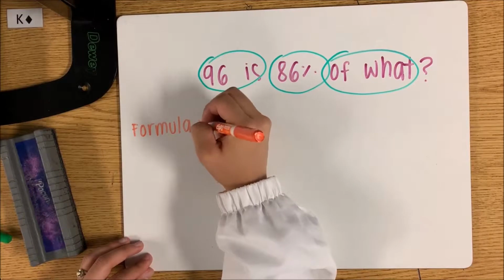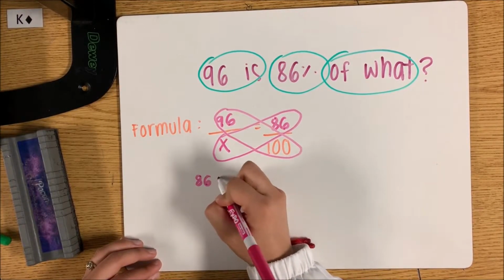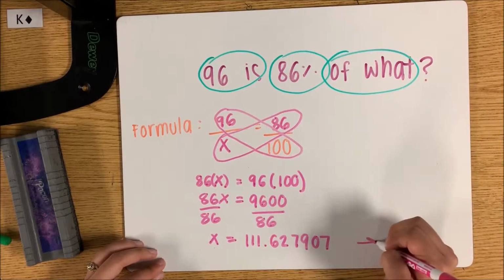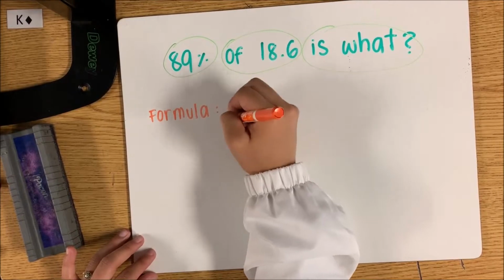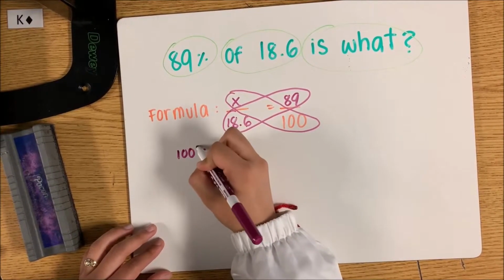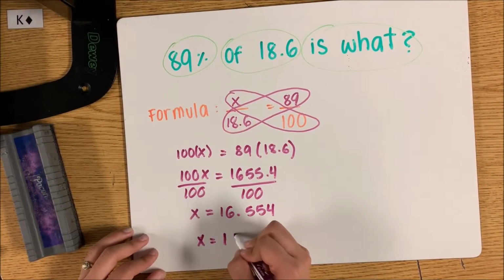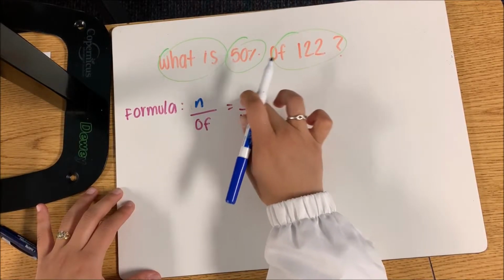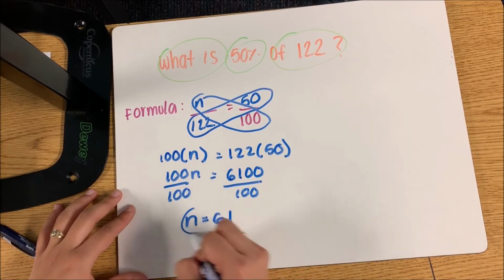Algebra 56F: Solving Percentage Word Problems